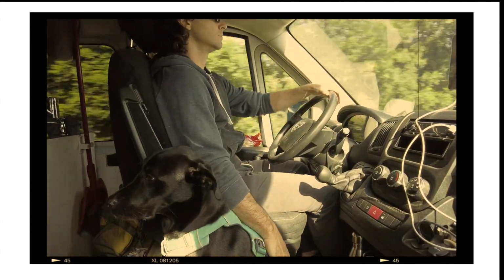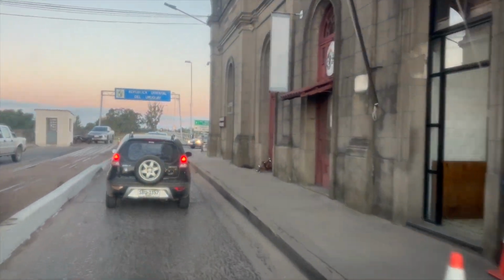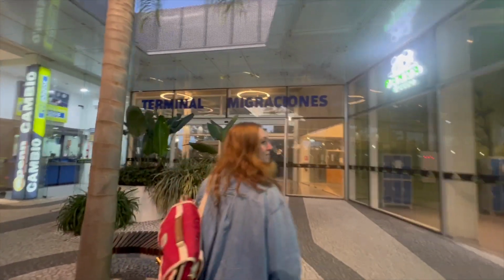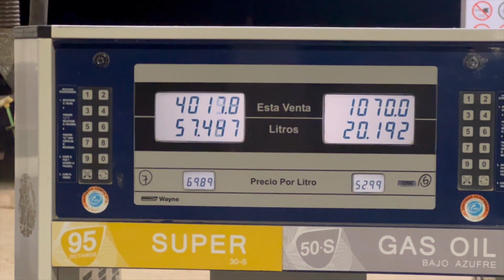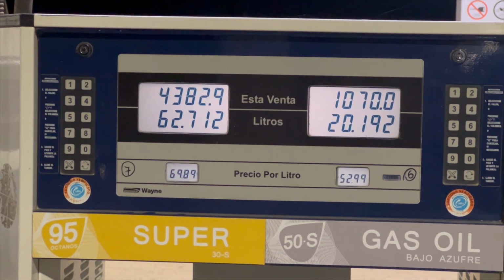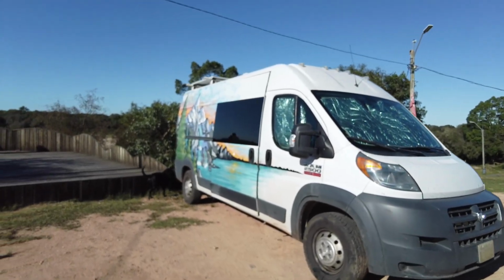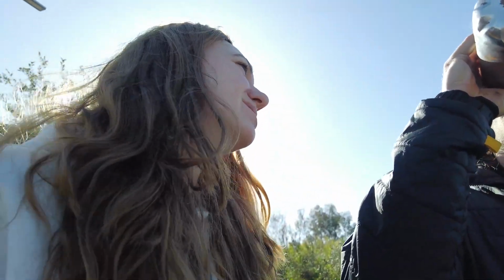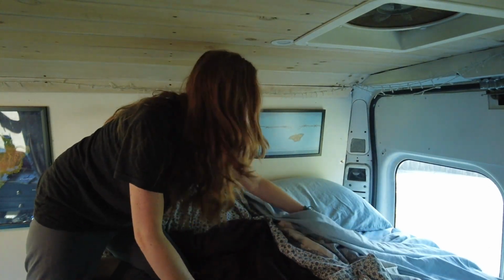MAJOR VAN LIFE UPDATE - Into Uruguay and What's Next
Our LAST South American border crossing in the van! That means we have to start preparing for shipping our home back to the USA and we are bringing YOU along! We run into some big issues with the person we want to share the container with.

We are hoping for the best here in Uruguay and so far we have met super friendly people that we are able to understand!